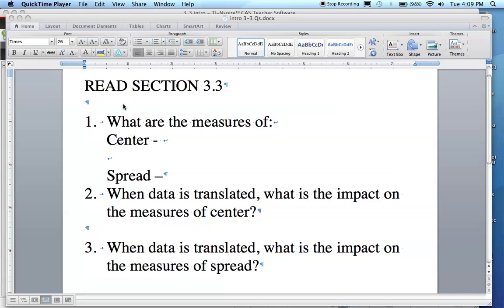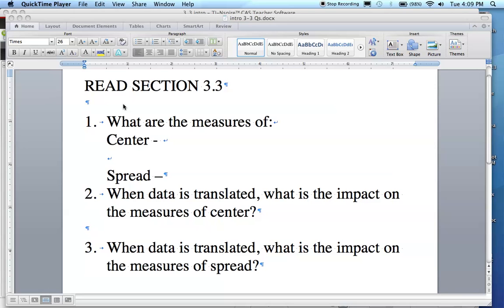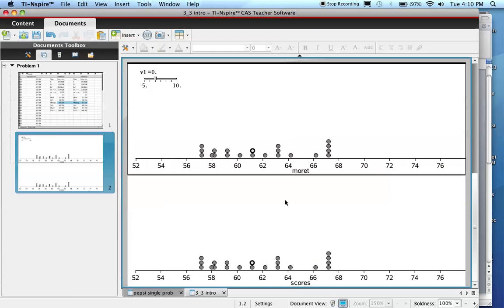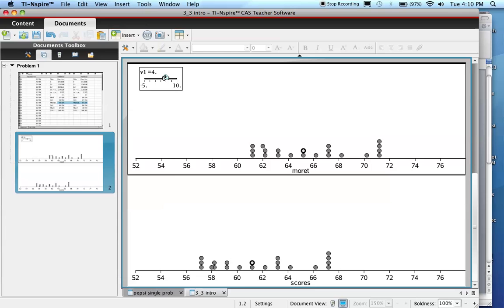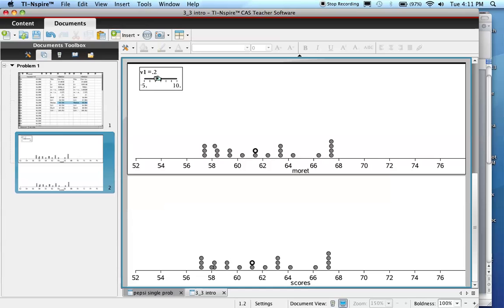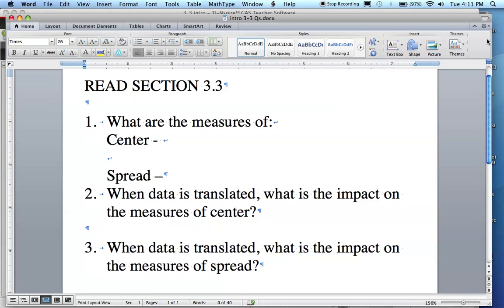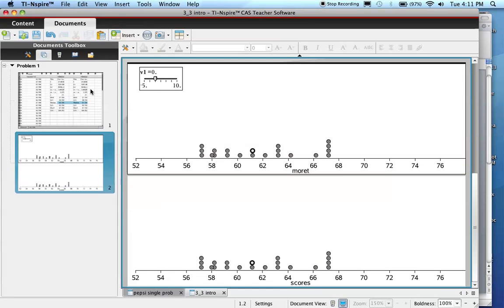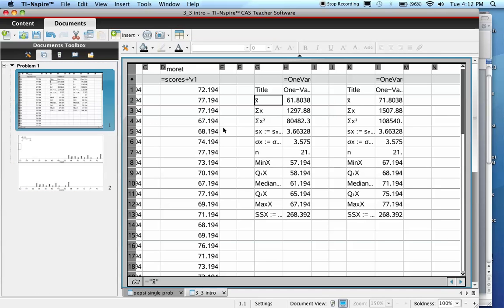translation and data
translations of data